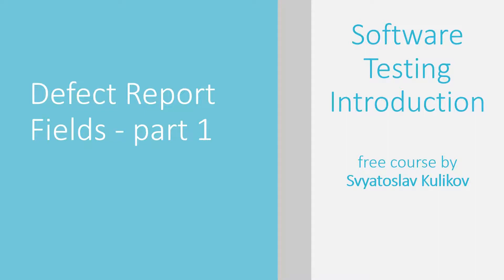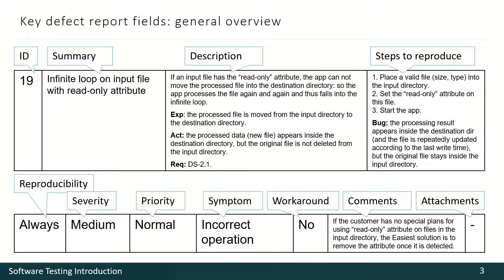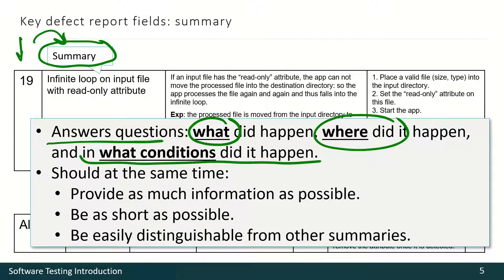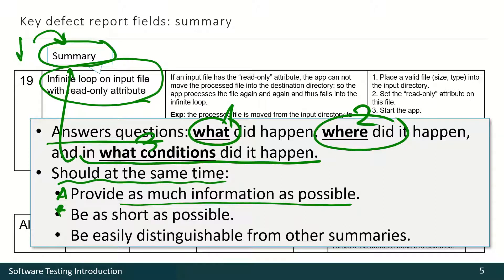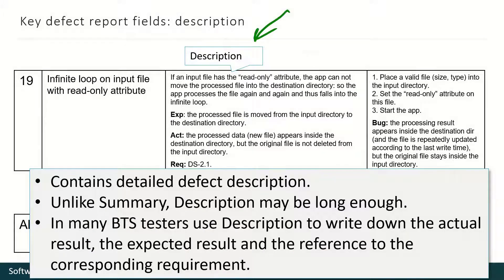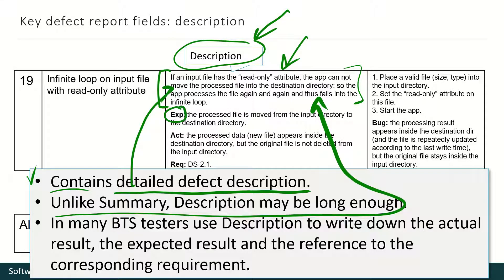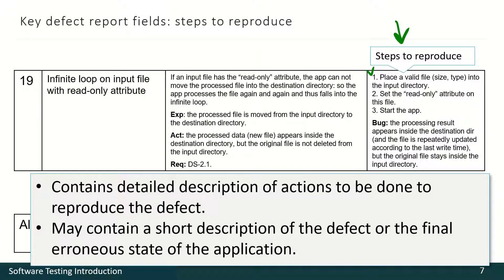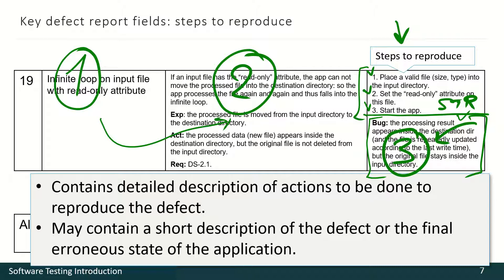05 - 02 - Defect Report Fields - part 1 [ENG]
Defect Report Fields overview (part 1/2).

This video is a part of course.